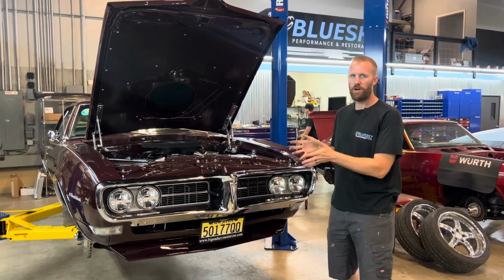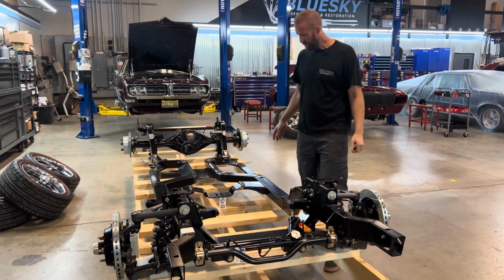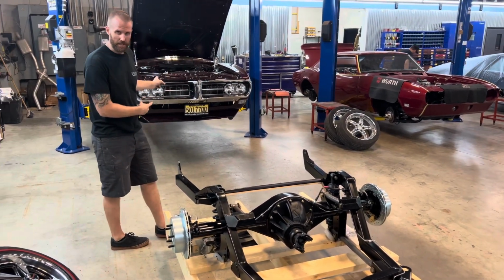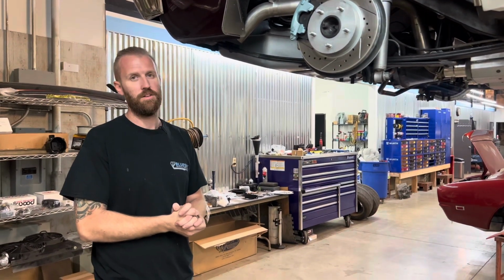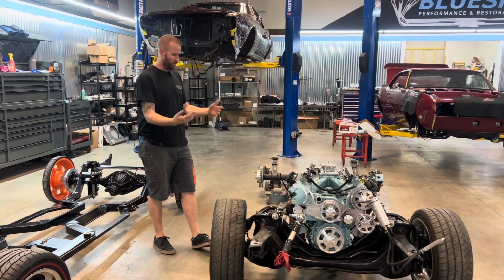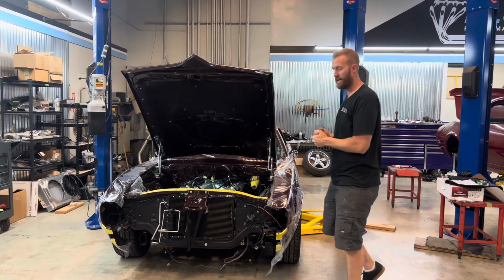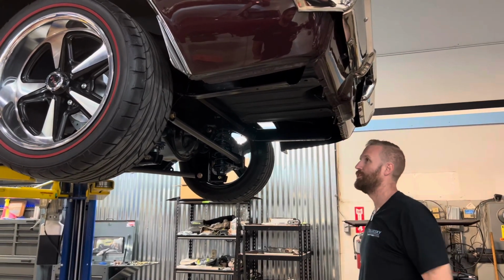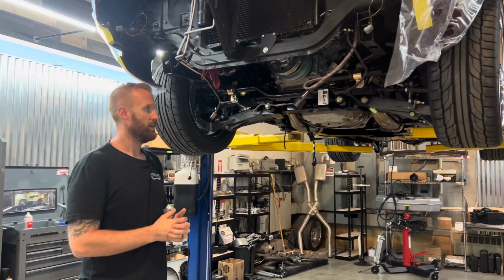We show you the ins and outs on the install of a Roadster Shop SPEC Chassis!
In this video we will show you the preparation and mock up procedure of a Roadster Shop SPEC chassis in a 67-69 Camaro or Firebird! ​⁠@RoadsterShop ​⁠@BaerBrakesVideo ​⁠@BluePrint_Engines